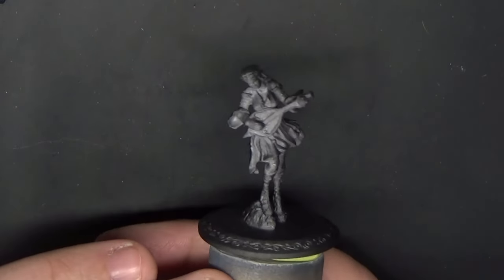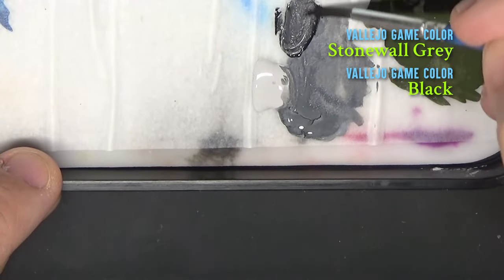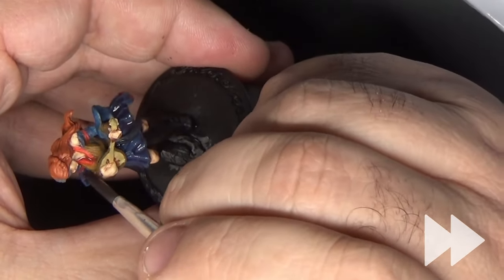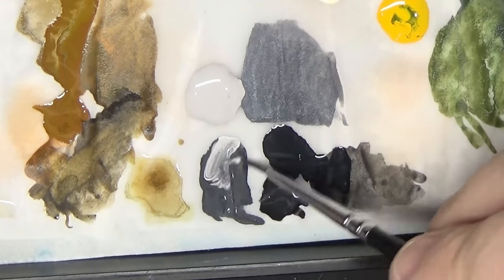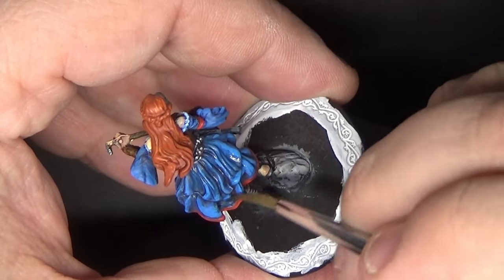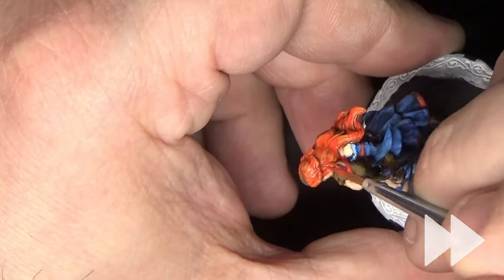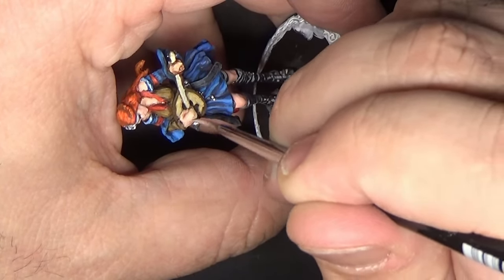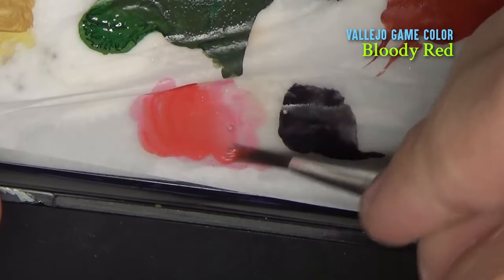How to Paint LOHSE- Divinity Original Sin: The Board Game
In this video I show you how to paint LOHSE from Divinity Original Sin: The Board Game, using only the Vallejo Game Color paints that were included with the Kickstarter paint set. This video is intended primarily for beginners, but experienced painters may find value here as well.

Happy Painting!

- Beasty Brown
- Black
- Black Wash
- Bloody Red
- Bonewhite
- Chainmail
- Dead White
- Flesh Wash
- Glorious Gold
- Goblin Green
- Magic Blue
- Stonewall Grey
- Sun Yellow
- Warlord Purple

(All paints are from Vallejo Game Color)